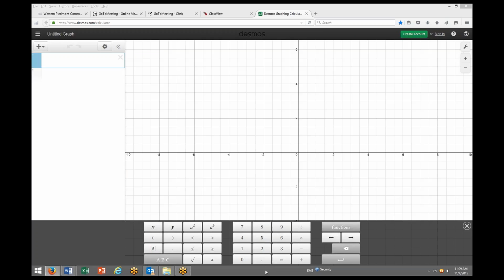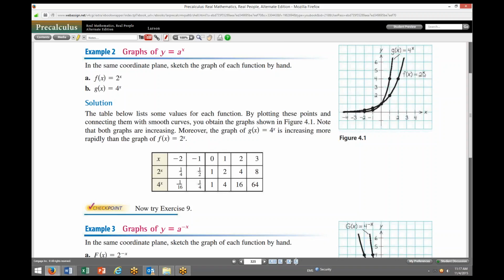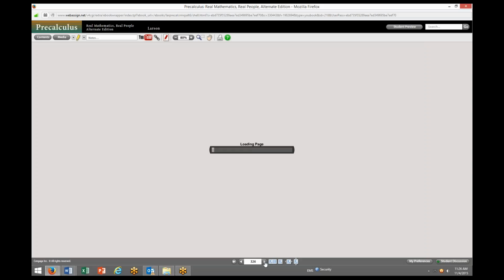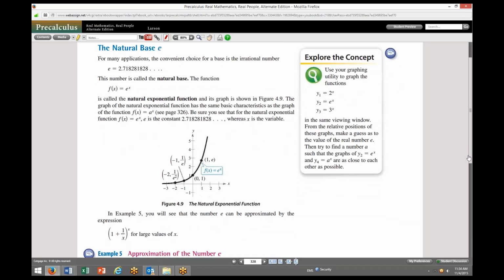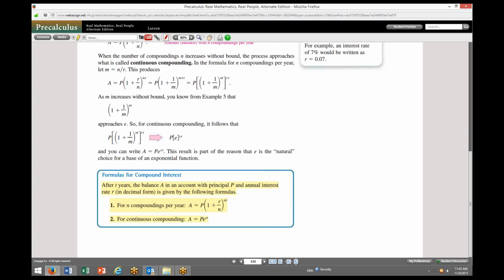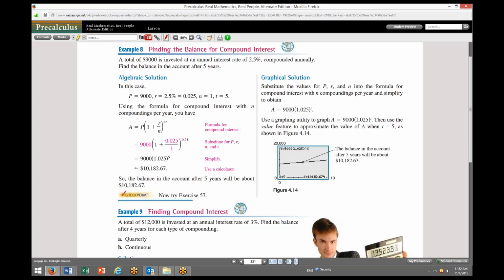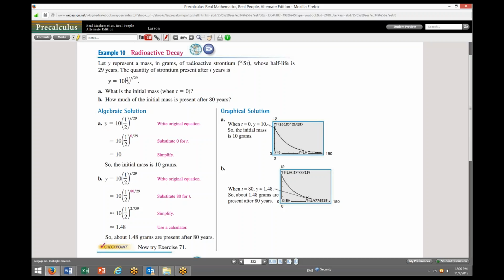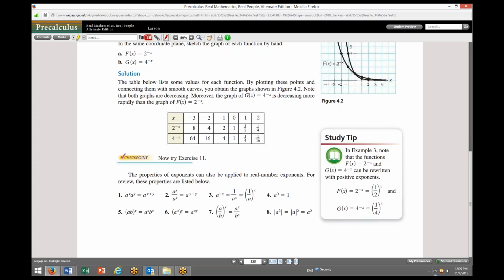2015 11 04 11 09 Meet Now